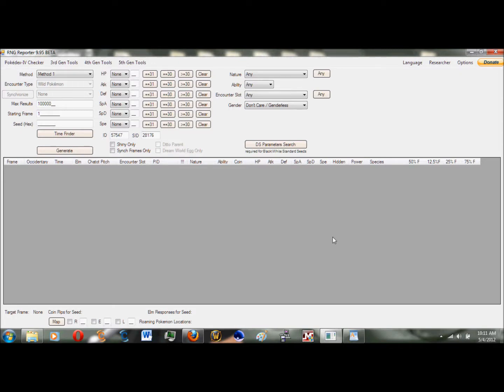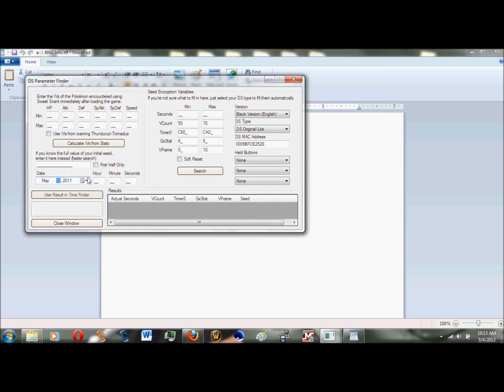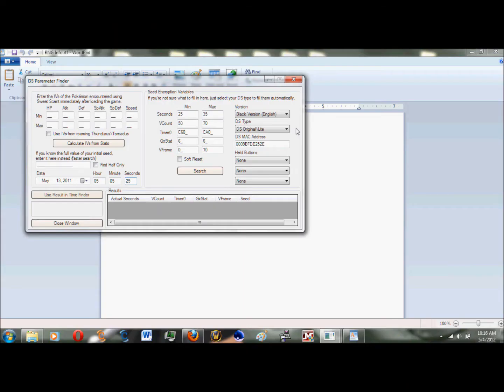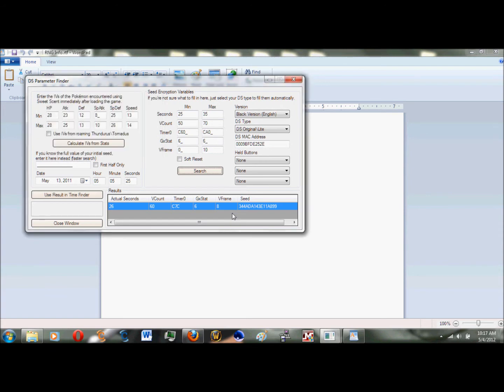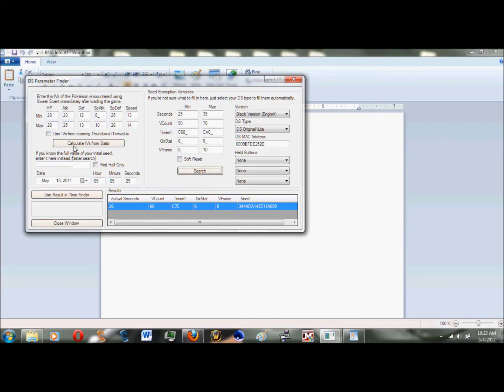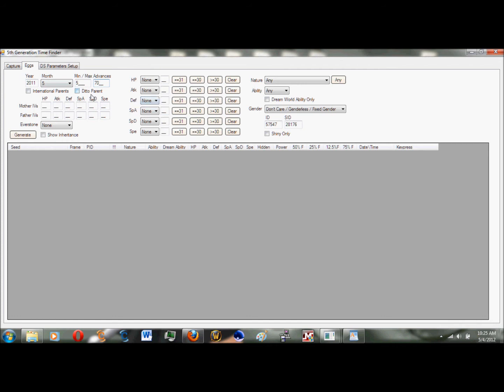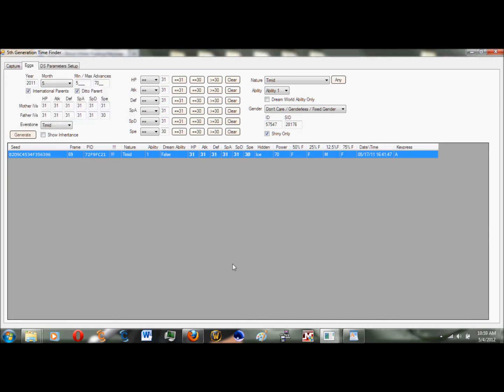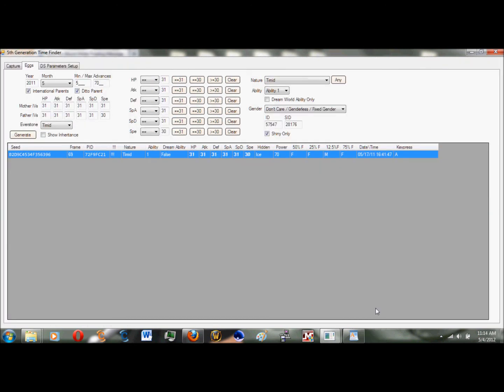RNG Guide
Hello again, here is my RNG guide.

Now, I must apologize for the blurriness of my DS. I am sorry :(. I also must apologize for the audio for most of the video.

You will need: A Pokemon with Sweet Scent and at least one Chatot with a Custom Chatter.